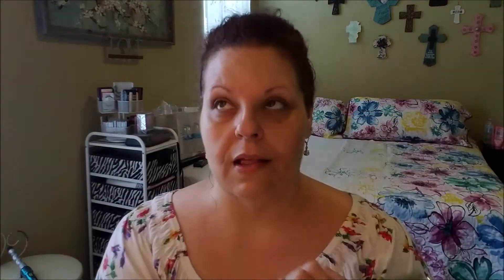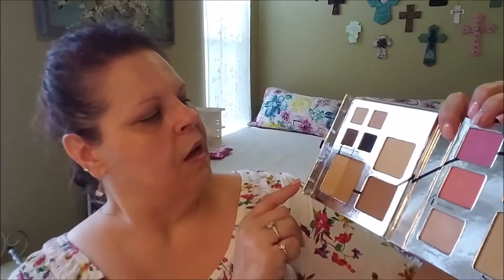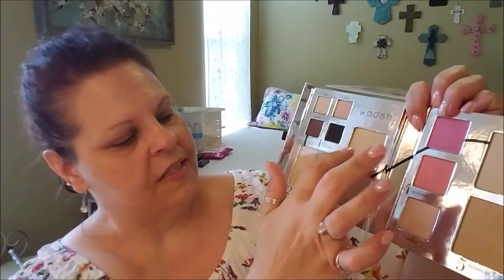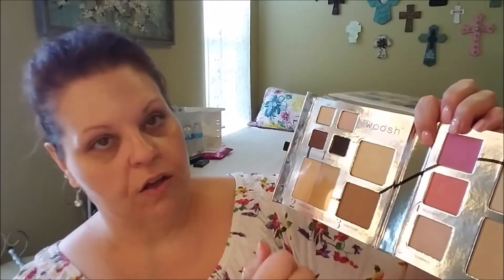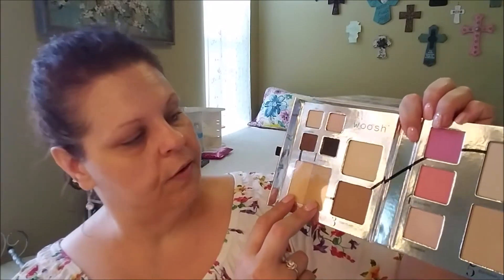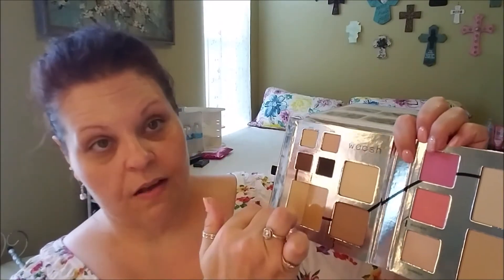WHOOSH BEAUTY - FOLD OUT FACE - REVIEW & DEMO l Sherri Ward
Hi Guys! Today I have for you a review and demo of the Whoosh Beauty Fold Out Face beauty palette that I recently hauled.

How can you help and support smaller YouTubers? The more you do this the more you will help us to grow! Thanks in advance for your help!

About Me:
My name is Sherri Ward, and I am a second-grade teacher, transcriptionist, and licensed cosmetologist. My two passions in life are makeup and relationships. I am thankful for the community here that shares my passion for both. You will see reviews, tutorials, hauls, livestreams, unboxings/unbaggings, makeup tags, and makeup challenges on this channel - all makeup-related. Thank you for showing interest in me and my channel. I appreciate your support so much. Thanks in advance!